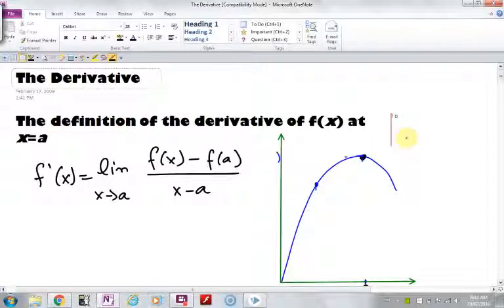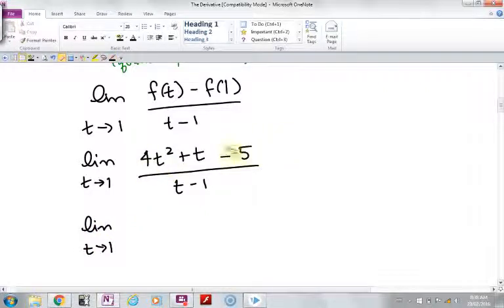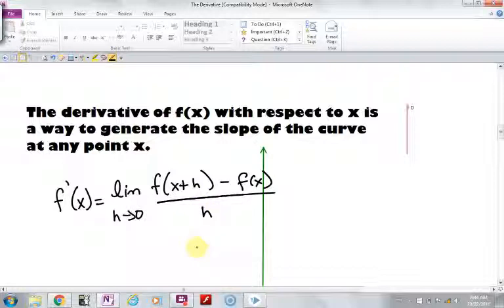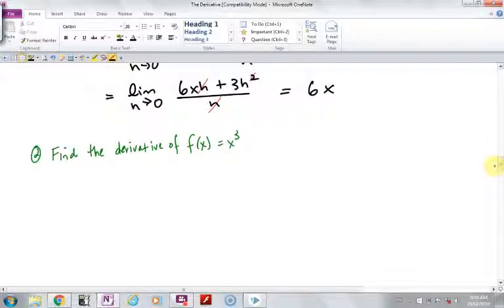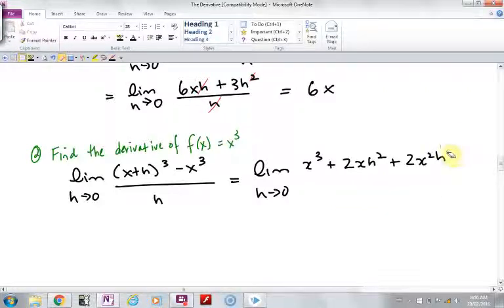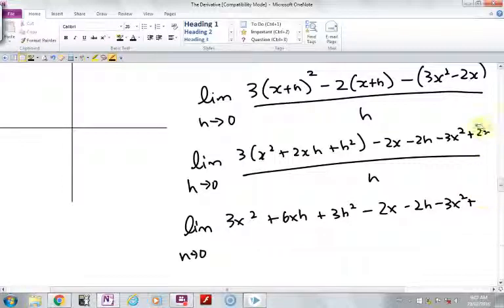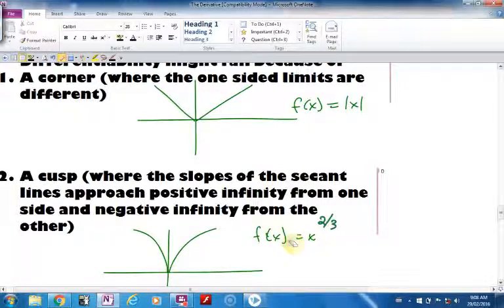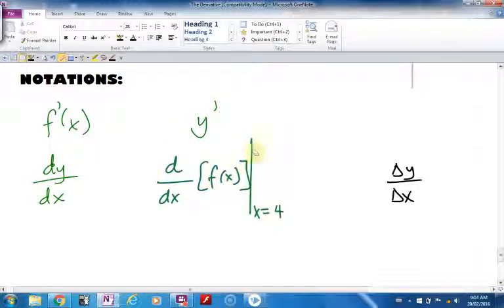The Definition of the Derivative